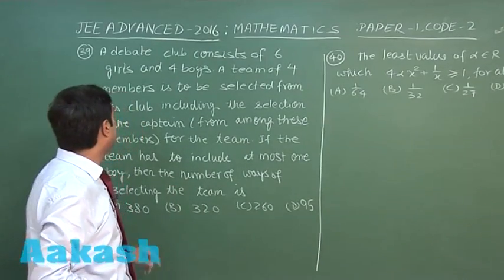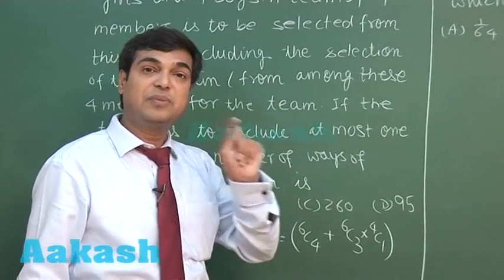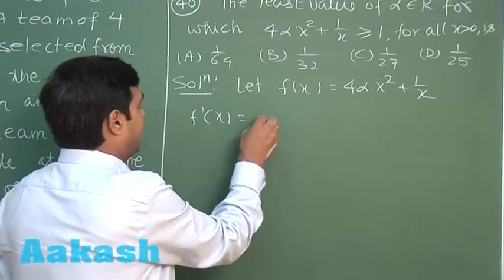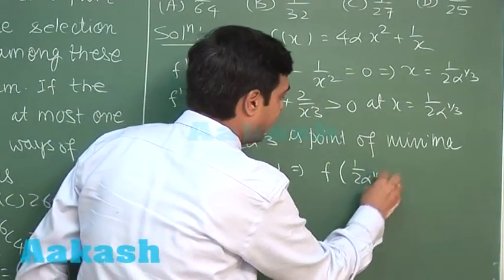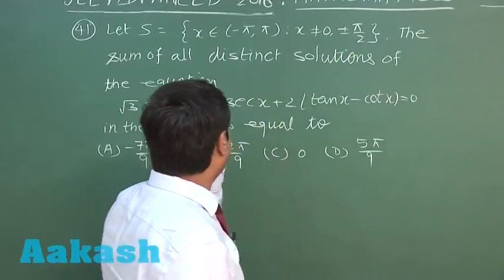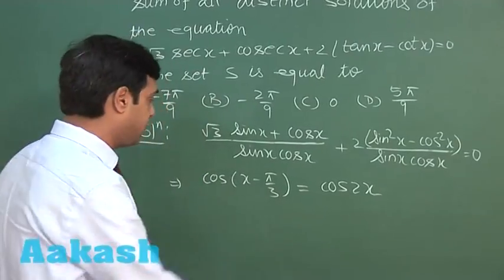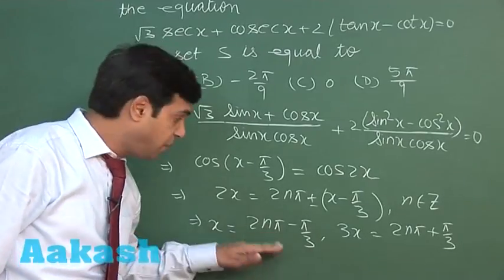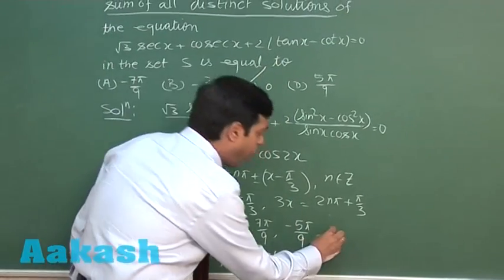JEE Advanced 2016 Solution Paper-1 Maths [Q. 39-41] By Aakash